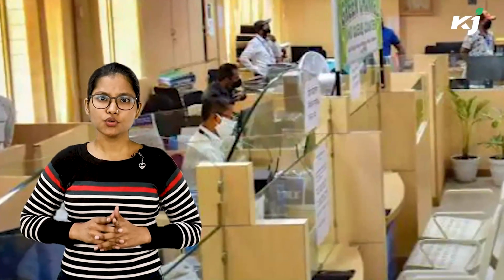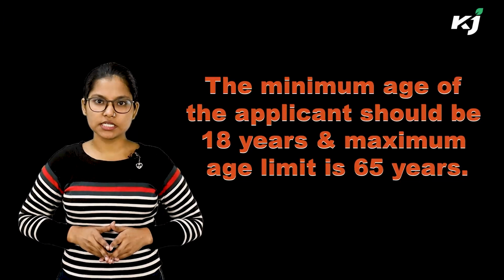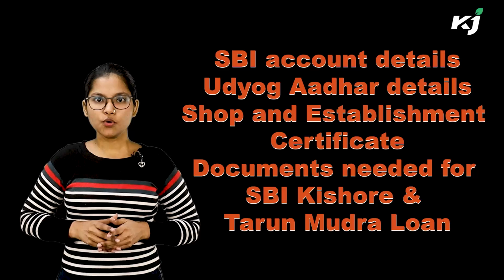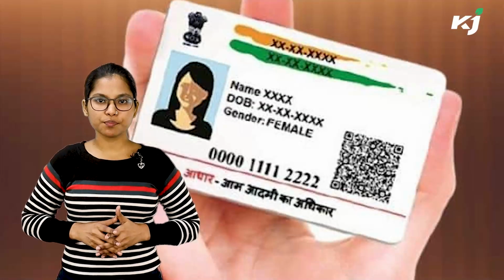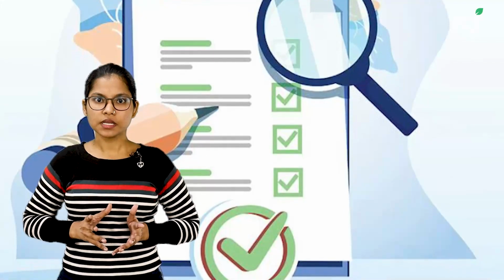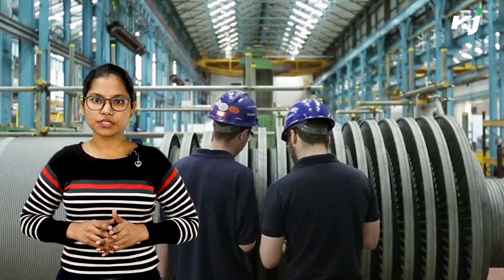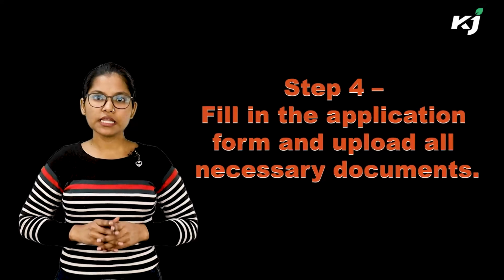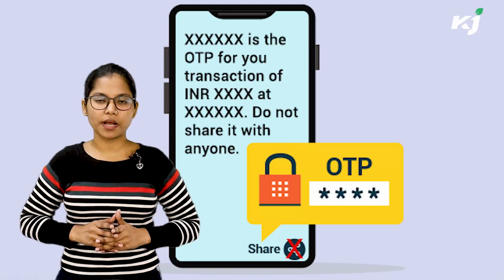SBI e-Mudra: Take Business Loans up to Rs. 10 Lakh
State Bank of India, country’s largest bank also provides Mudra Loan to Micro, Small & Medium Enterprises (MSMEs). You can avail SBI e-mudra loans to meet various business requirements like business expansion, modernization, purchasing machinery etc. Non-Corporate Small Business Segment that comprises of small manufacturing units, service sector units, vendors, shopkeepers, repair shops, artisans etc. through SBI Bank can take benefit of Mudra Loan.

SBI e-Mudra: Get Rs. 50000 Instantly from SBI; Complete Details Inside